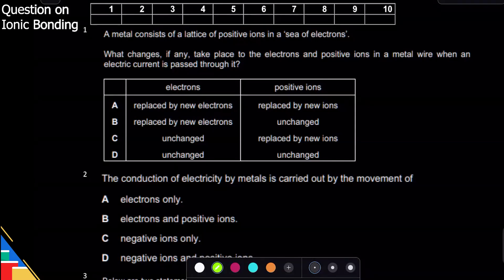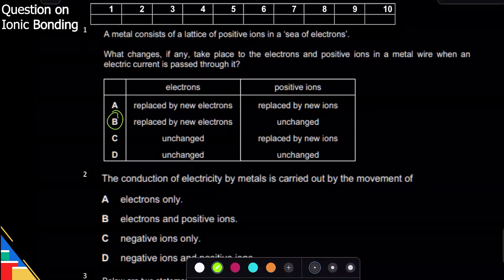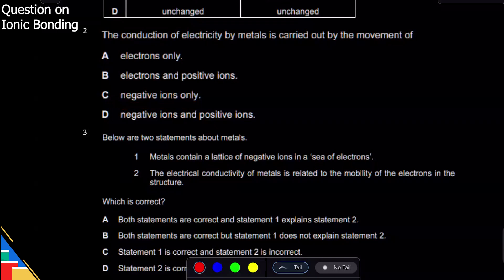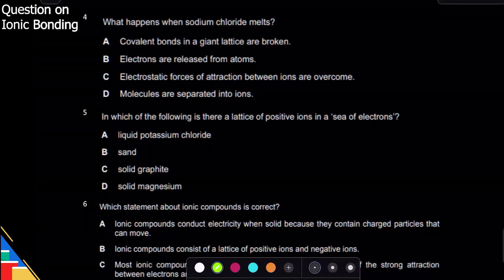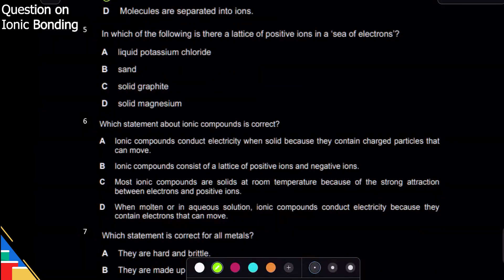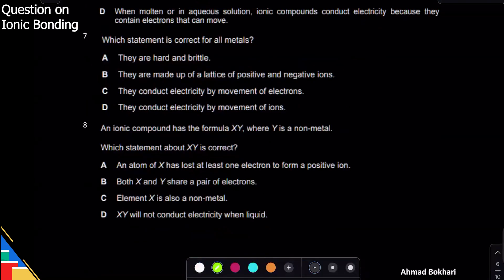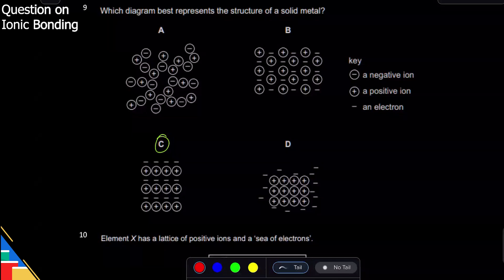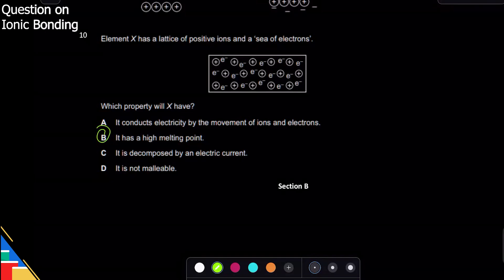Ionic Bonding Questions | O level/IGCSE | Chemistry with Ahmed Bokhari